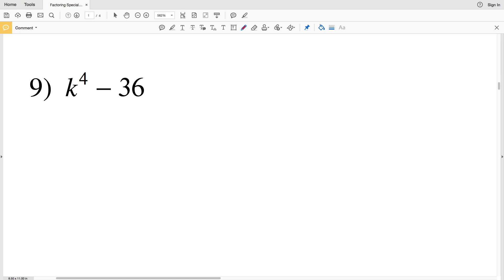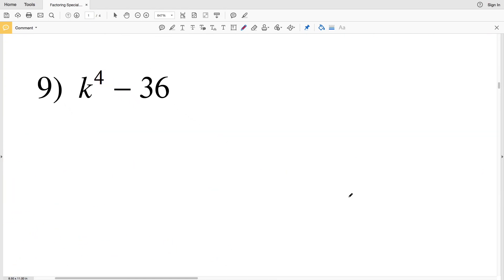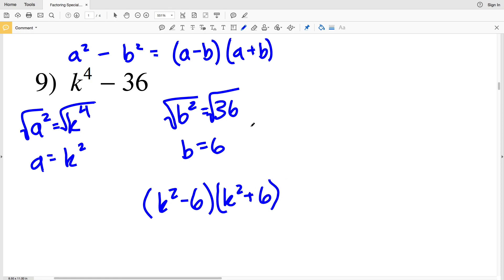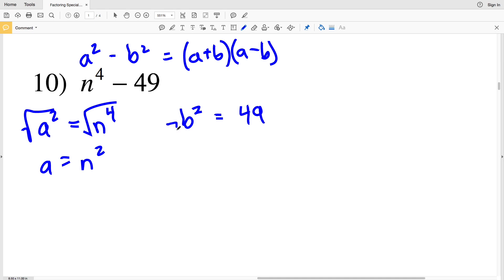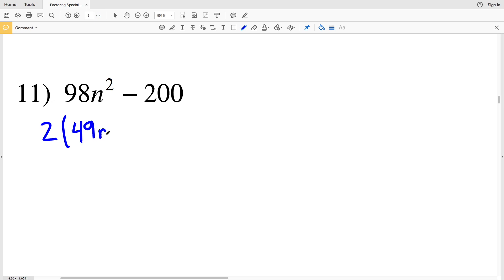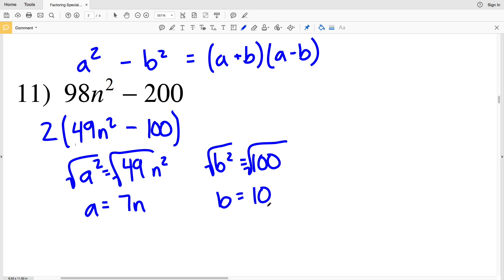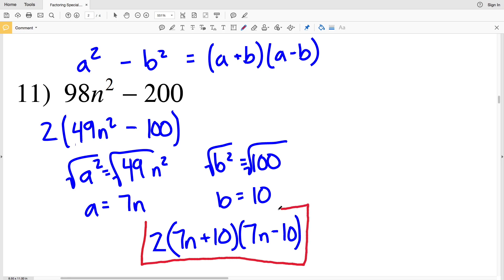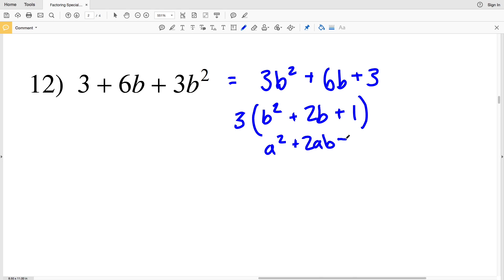KutaSoftware: Algebra 1- Factoring Special Case Polynomials Part 2